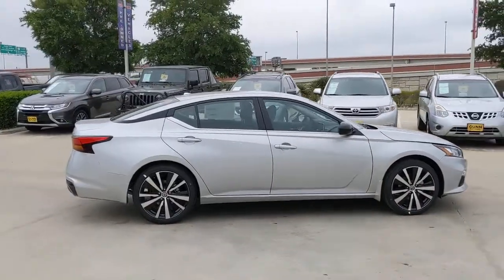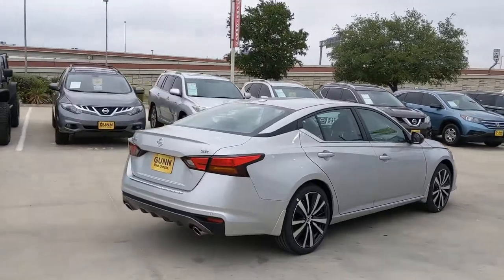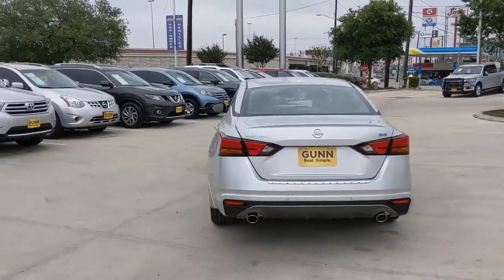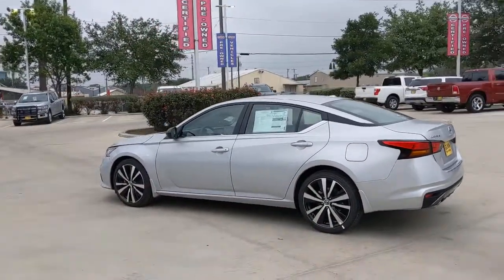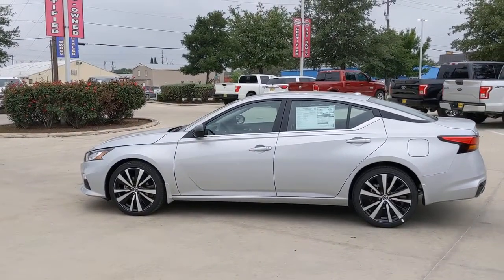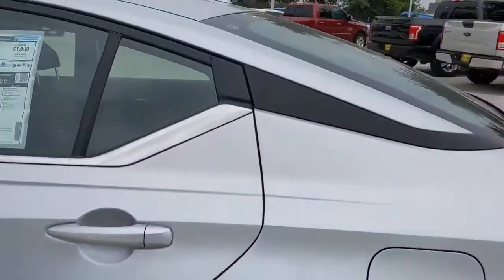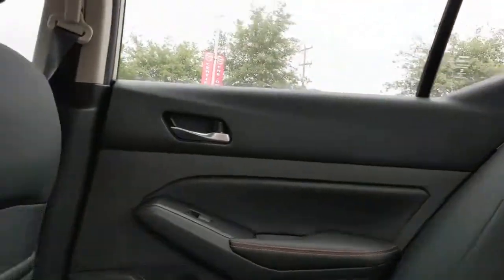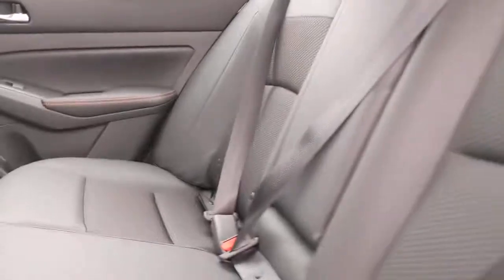2021 Nissan Altima San Antonio, Austin, Houston, New Braunfels, Helotes, TX N210713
Brilliant Silver Metallic New 2021 Nissan Altima available in San Antonio, Texas at Gunn Nissan. Servicing the Austin, Houston, New Braunfels, Helotes, TX area.
2021 Nissan Altima 2.5 SR - Stock#: N210713 - VIN#: 1N4BL4CV8MN380654

Gunn Nissan
12838 San Predro